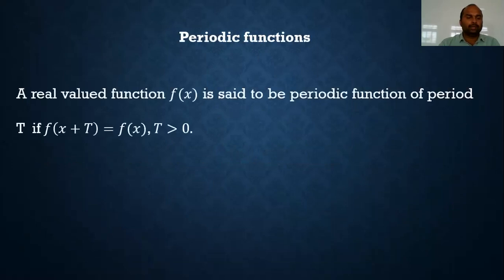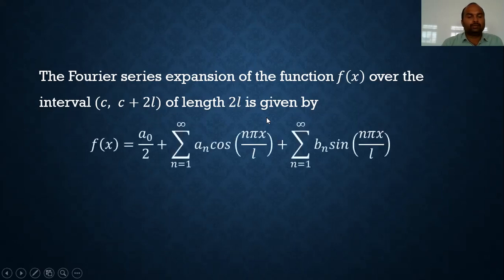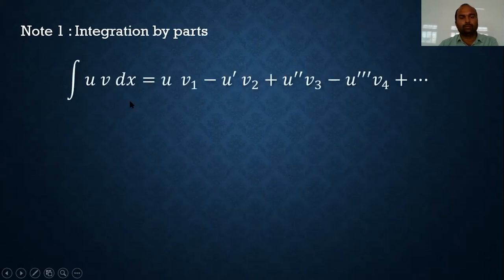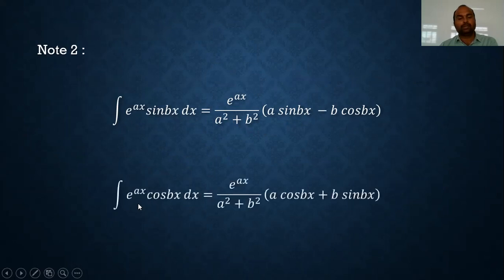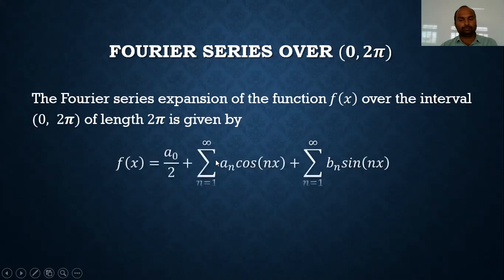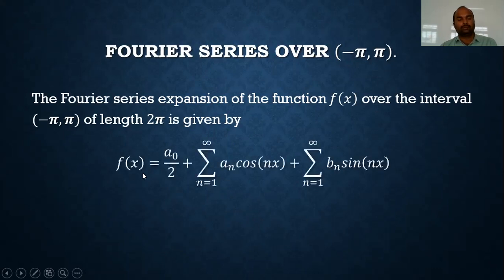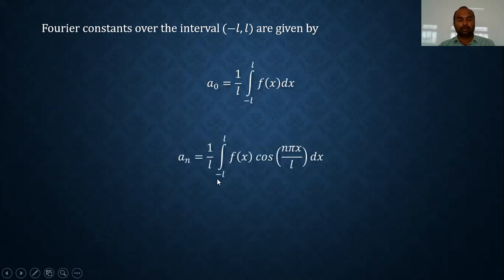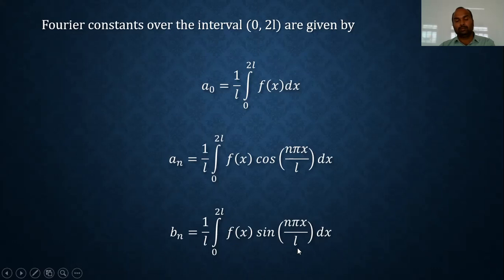Fourier series expansion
Formulas of Fourier series expansion over different intervals